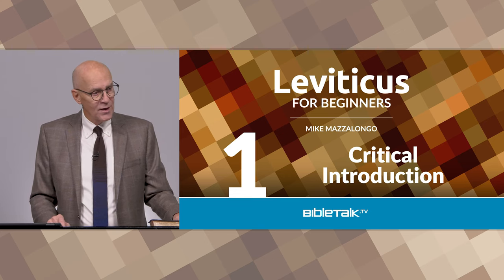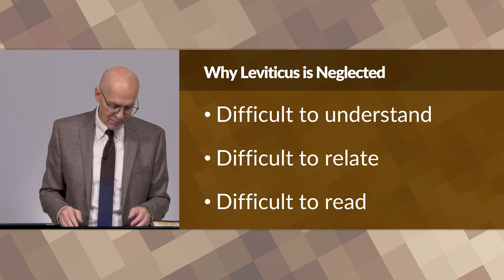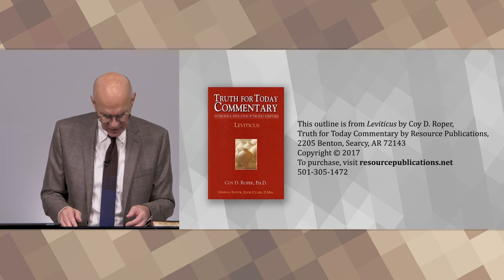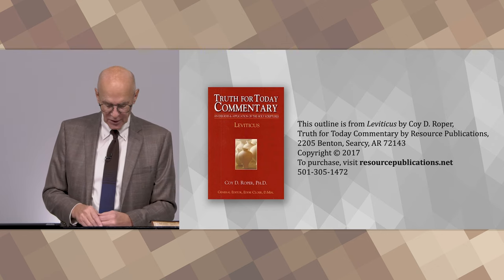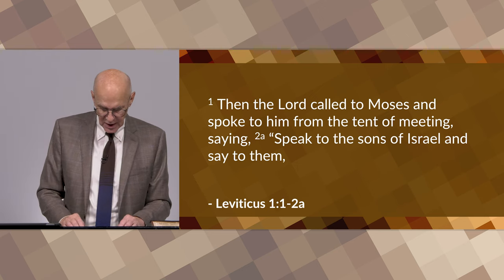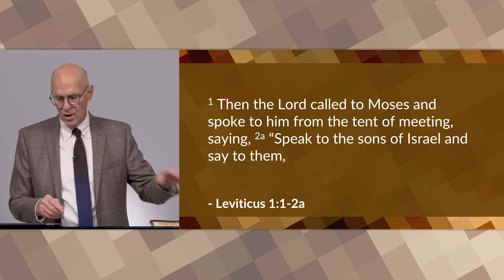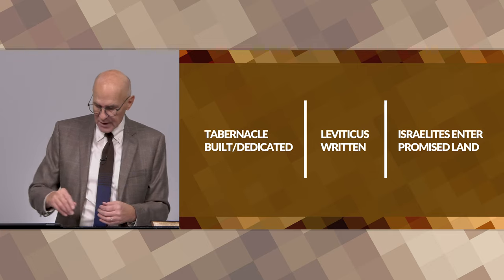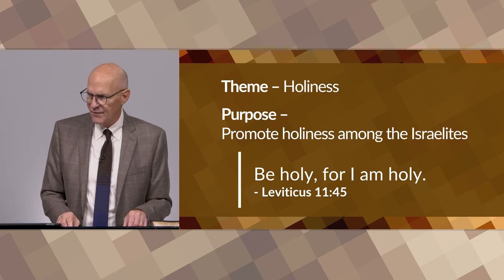Leviticus Bible Study: Critical Introduction – Mike Mazzalongo | BibleTalk.tv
In this first lesson Mike presents a critical introduction of this third book of the Pentateuch which includes the source, name, history, theme and other introductory material to help viewers understand the purpose and context of this often difficult to understand text.